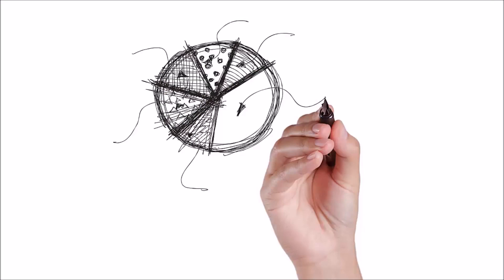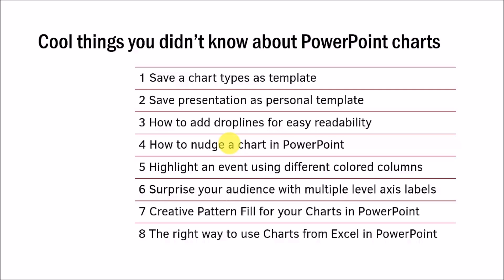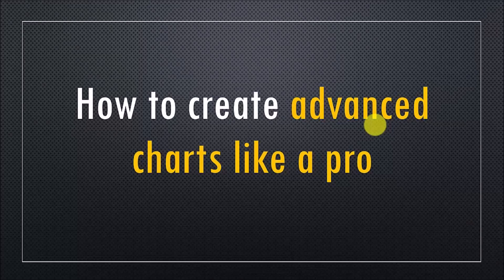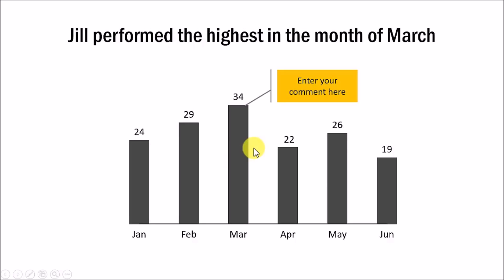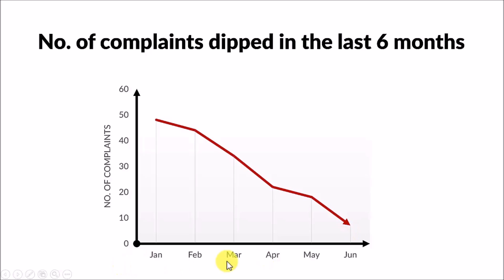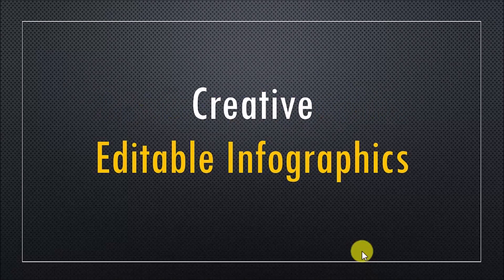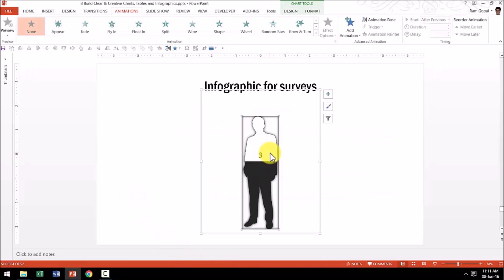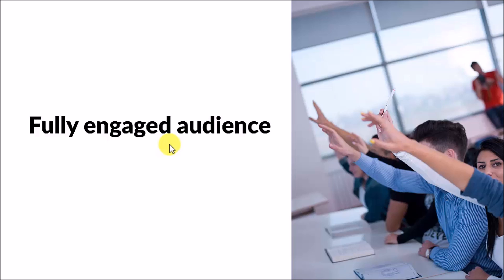PowerPoint Charts, Tables & Infographics Mastery Section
from : Ramgopal's PowerPoint Mastery Program.

Learn how to use PowerPoint to :
1) Makeover boring usual charts and graphs
2) Create interesting infographics
3) Make your data charts look like pictographs Fast.
4) Create Tables that rock with animations, interesting formats and more...

This PowerPoint Training covers not just the PowerPoint Tools but creative ideas and troubleshooting tips.